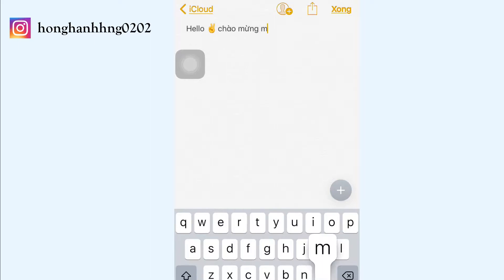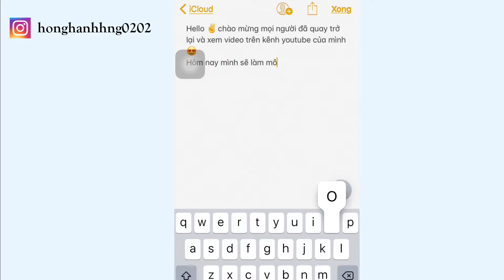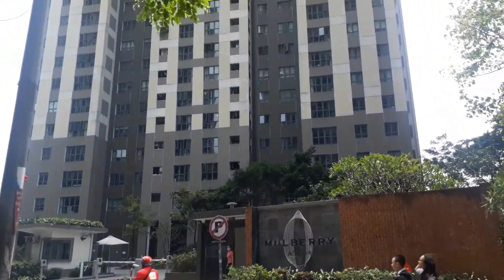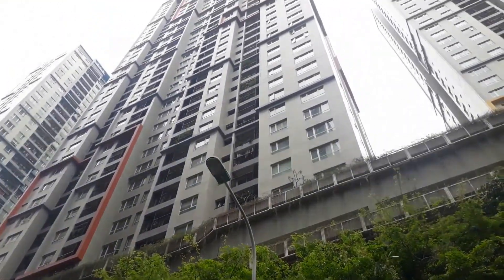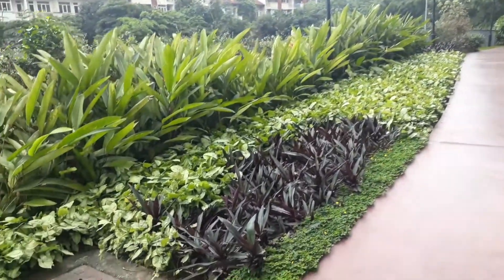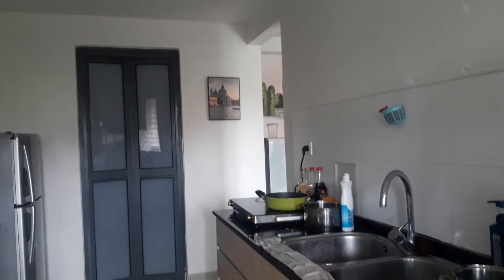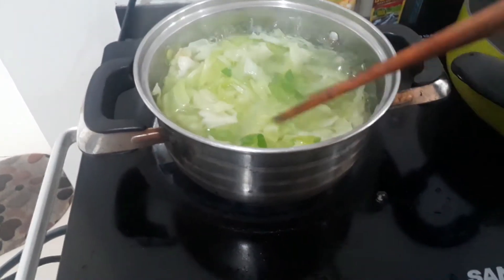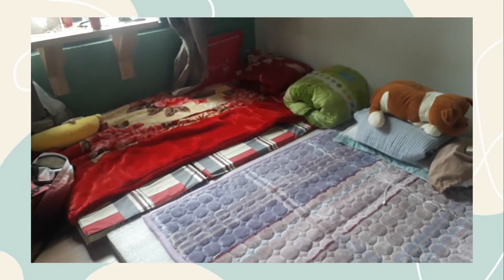💒 THĂM NHÀ MỚI CỦA MÌNH ✌ MY HOUSE TOUR 2021 🌸🌸🌸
kéo xuống để xem nhiều thông tin về mình hơn nha ❤❤❤

hôm nay thì mình sẽ show cho m.n nhà mới của mình nhé, mình mới chuyển đến nên chưa có thồi gian dọn dẹp đẹp đẽ nên vẫn mong mọi người thích video lần này nha !

👉một vài thông tin về video và cách tạo video của mình (fact about me & my ways to creat my videos )

☁️Edit & film video by HONG HANH
☁️app edit video: wonderfilmora9 (win10)
☁️thumbnail: Picsart and vsco
☁️camera: samsung galaxy j7 prime

☀️ tương tác cùng mình qua // follow me, connect ☽

🌟 a b o u t   m e /FAM:

( I made a video which is 19 facts about me on my youtube channel, if u want to understand about me, u can watch that video ... thanks for all )

🔥 full name: Nguyen Hong Hanh
🔥date of birth: 7th Feb 2002
🔥nation: Vietnamese
🔥job: student at Hanoi University in VietNam (IT management) & youtuber part time

 💓as always i love you guys💓

Hồng Hạnh

© Copyright by Hong Hanh ☞ Do not Reup